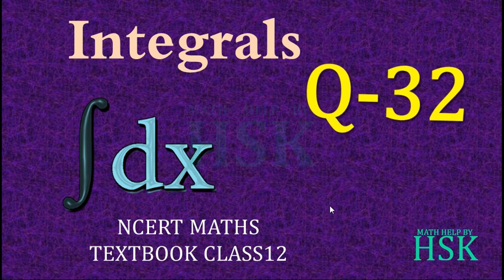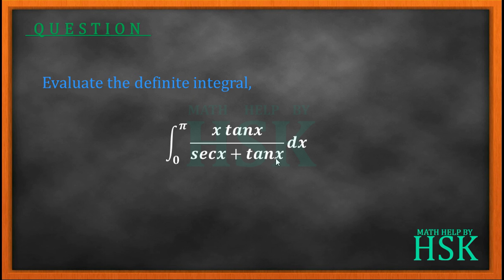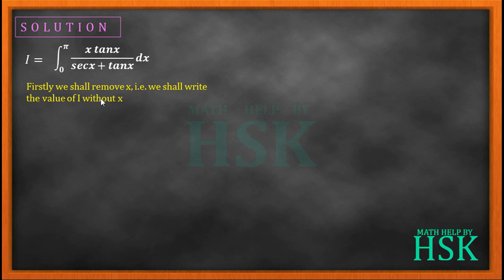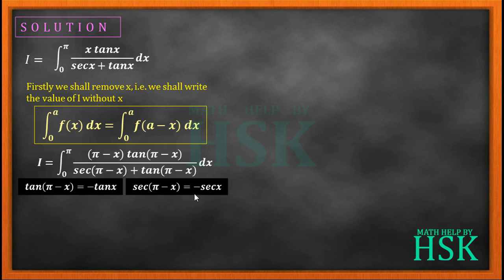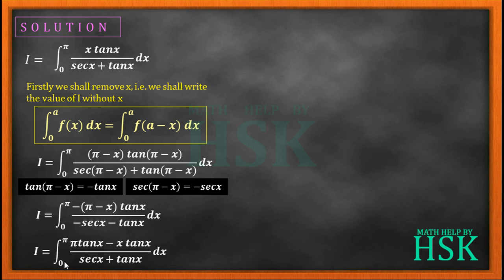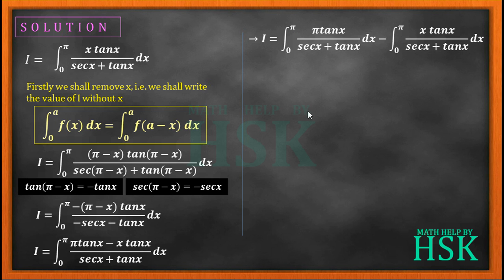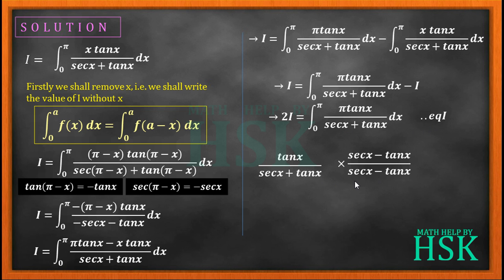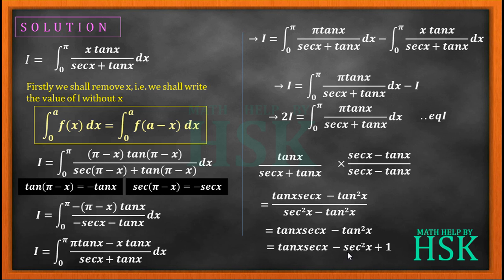ex7#misc Q32 ncert maths solution integrals chapter 7 class 12 cbse textbook solution